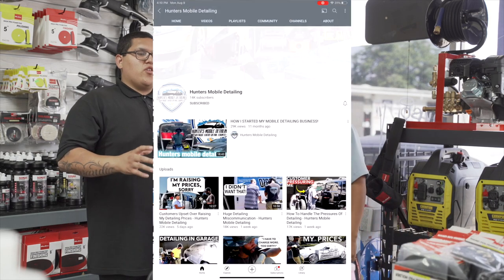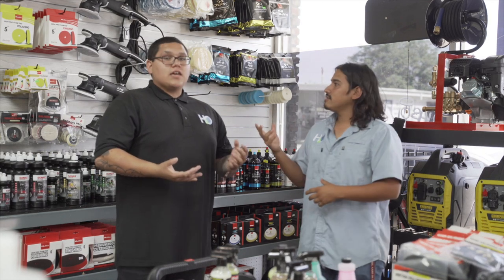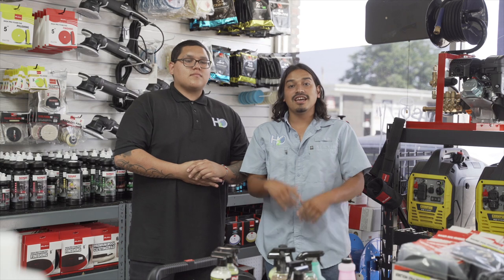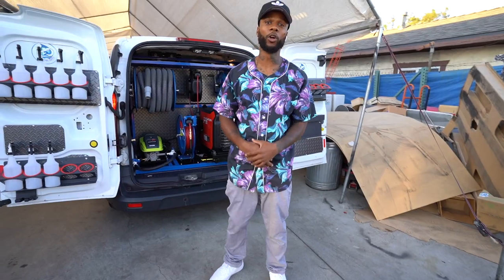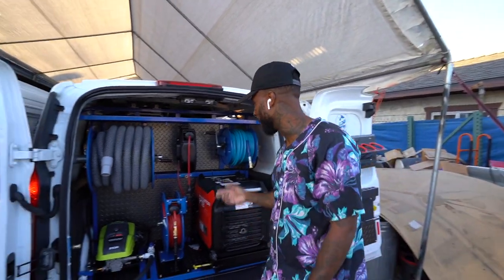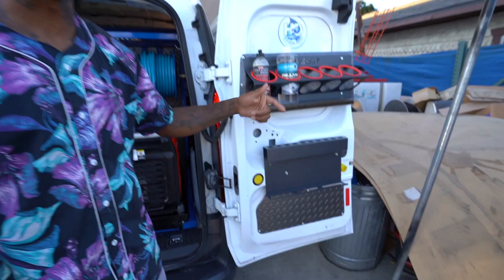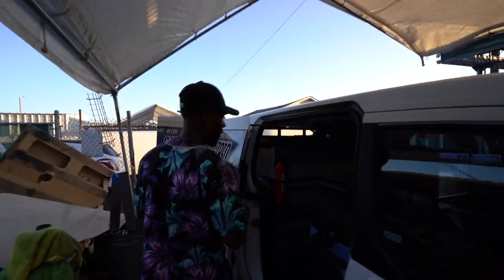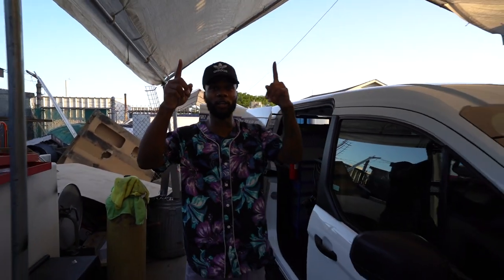DETAILING SETUP FOR HUNTERS MOBILE DETAILING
We are super excited to have this dope detailing setup for my mans wayne at hunters mobile detailing.

if you guys want to see more videos please make sure to like and sub